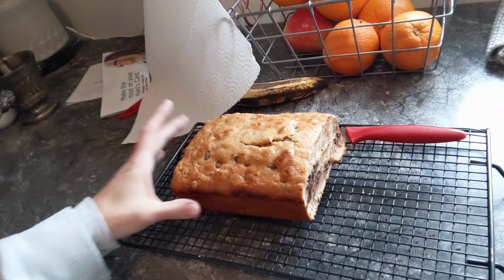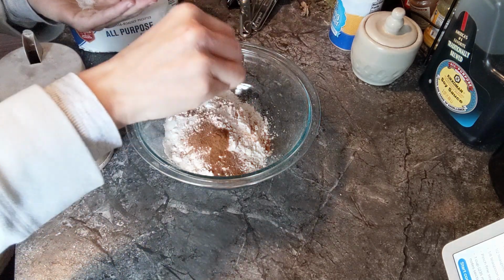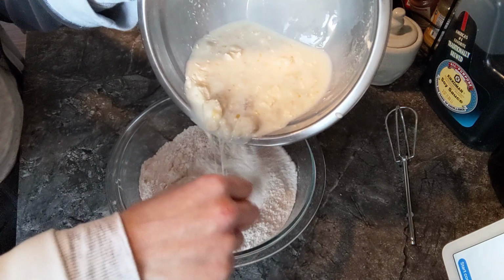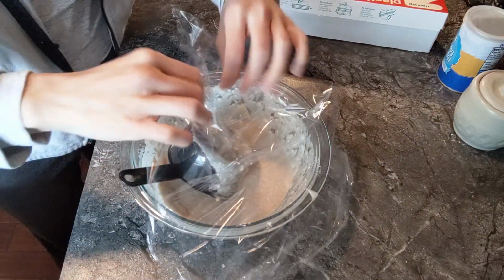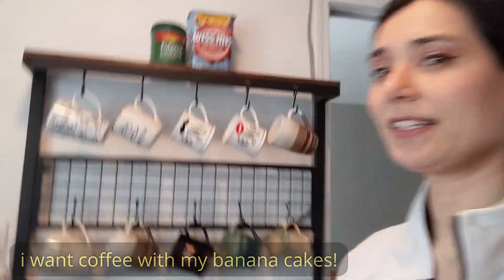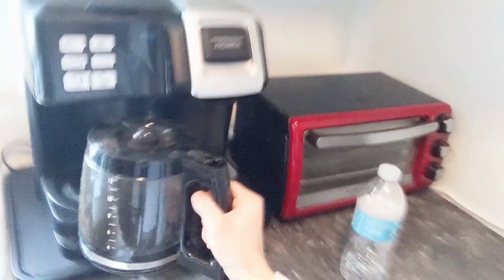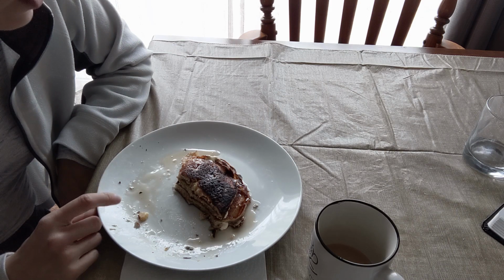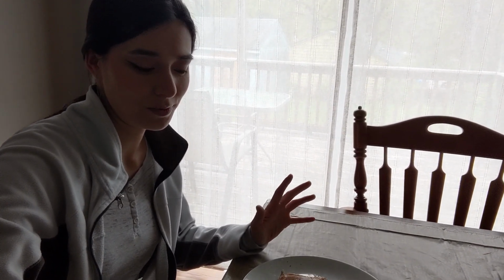Banana Pancakes with Coffee / Morning Vlog - five foot foreman Ep.22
Have you ever had banana pancakes with coffee? I had tried a more simple recipe before which only required a mashed banana and an egg, but this time I used my handy google home device in the kitchen to look for a more involved recipe… and it was not disappointing! 🍌☕️

Hi! In this channel I focus on homemaking, art, and fashion. I hope you enjoy my videos… and have a good one!

Subscriptions are free of charge. You can unsubscribe at any time.

~LINKS/REFERENCES~

~ABOUT MYSELF~

I am a Christian, a wife, homemaker, artist, and YouTuber. I am married to a godly, handsome man to whom I am thankful and blessed to call my best friend, as well as fellow Christian and fellow artist.

~SCHEDULE~

five foot foreman produces a new episode,
free of charge, every Monday.

~REMINDER~

These videos are designed for adult audiences. This does NOT mean that there will be inappropriate behavior— rather the opposite. What this means is that I do not label these videos for children, with the intention and expectation that every parent will decide on their own merit whether or not these videos are appropriate for their children to watch.

All products used in this video have been purchased by my husband and I.